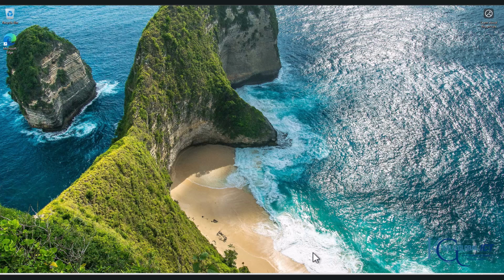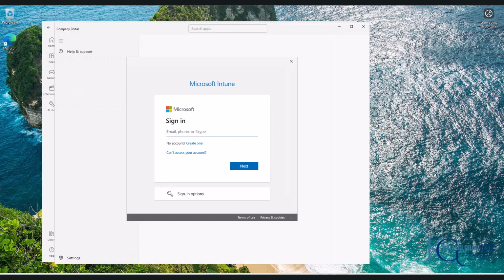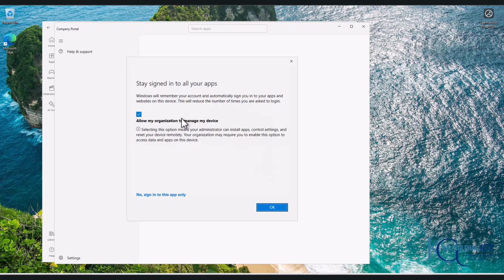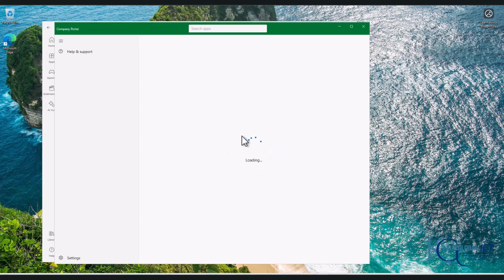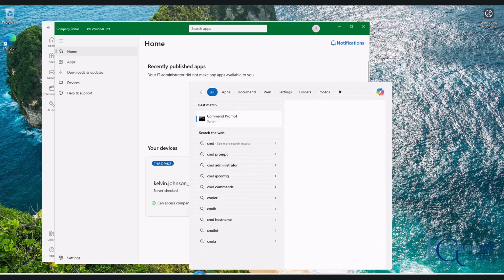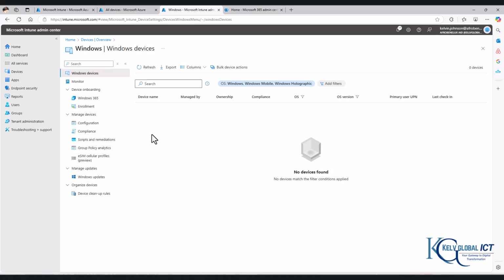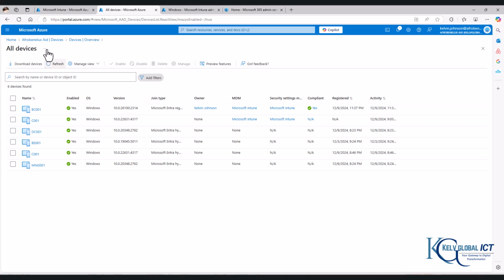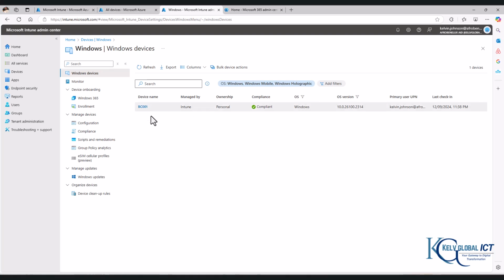Microsoft Intune | Enroll Your BYOD into Microsoft Intune Using Company Portal | in 2025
Learn How to Enroll Your BYOD Device in Microsoft Intune!
Are you looking to securely integrate your personal device into your workplace's IT system? This step-by-step tutorial will show you how to use the Microsoft Company Portal to enroll your Bring Your Own Device (BYOD) into Intune in 2025.